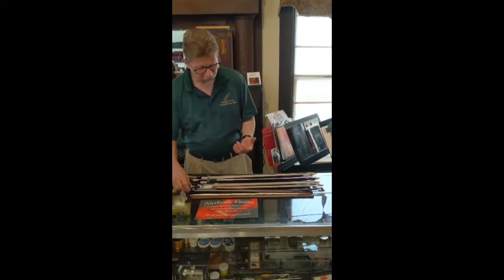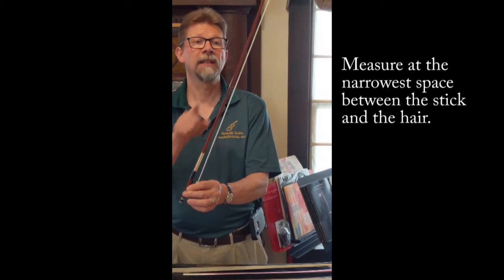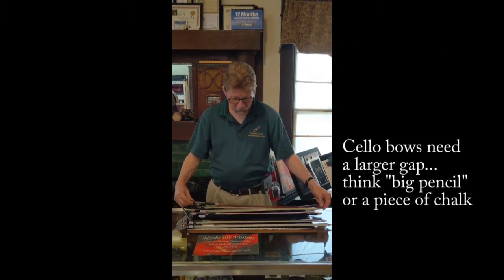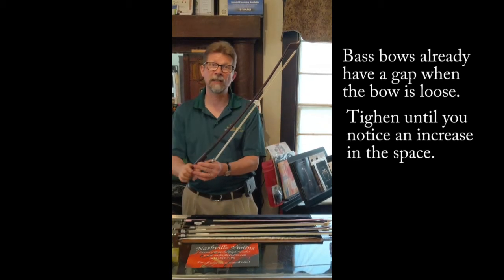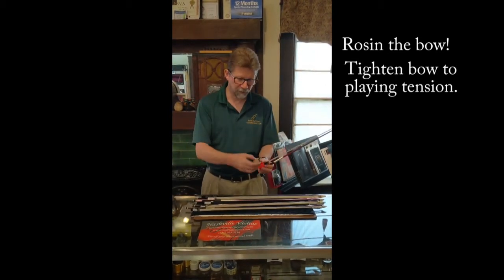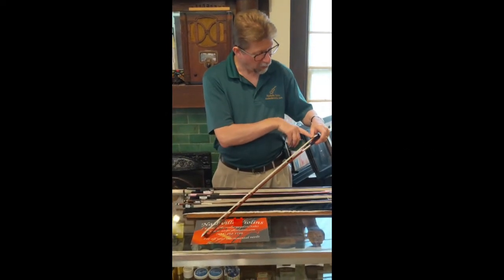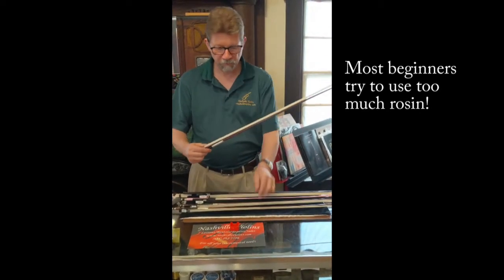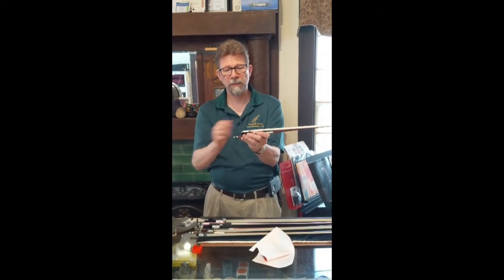Bowing Basics, How to Tighten and Rosin - Nashville Violins Educational Series Video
How to tighten and rosin a bow.

In this video we go over the steps of tightening a violin, viola, cello, or bass bow before playing, applying rosin, and loosening the bow before you put it away.